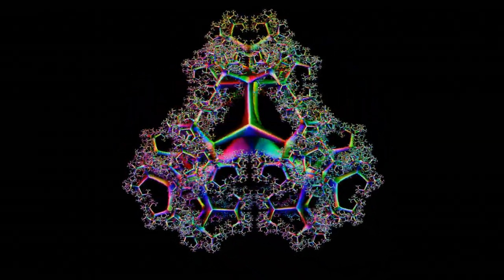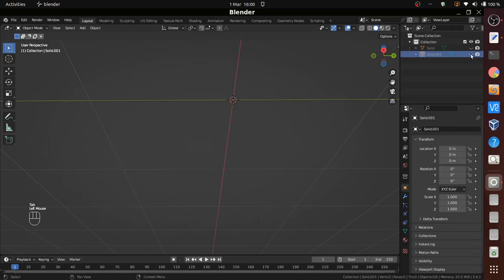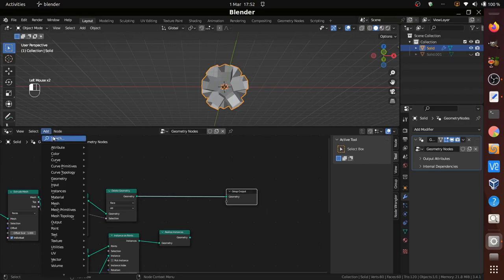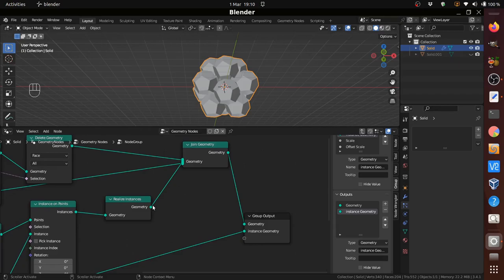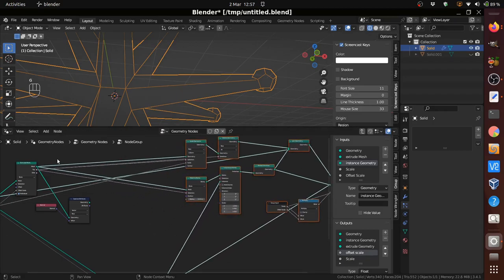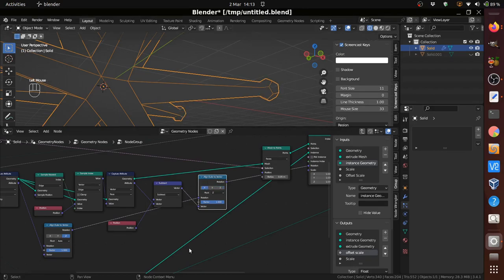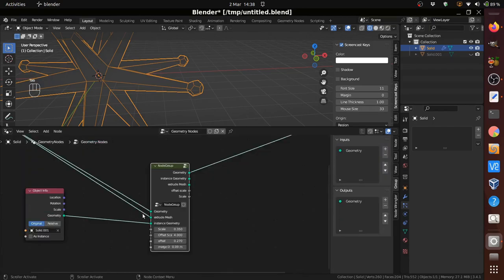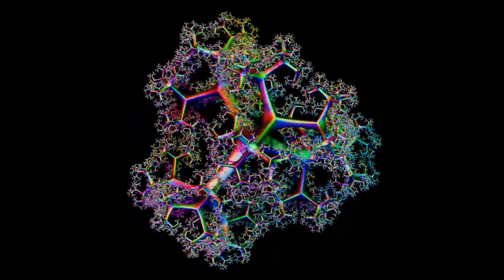Blender improved iterative geometry nodes tutorial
This Blender geometry nodes tutorial instances scaled versions of the original platonic solid at the end of the extruded arms